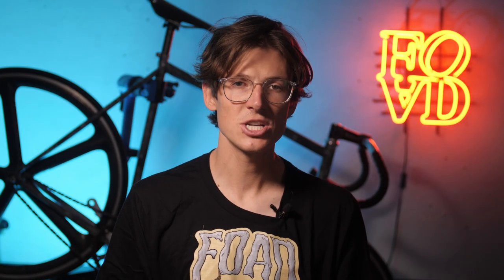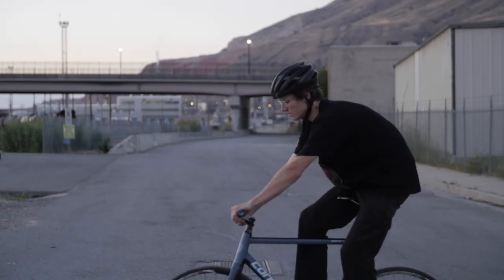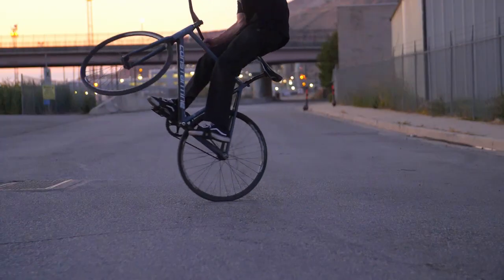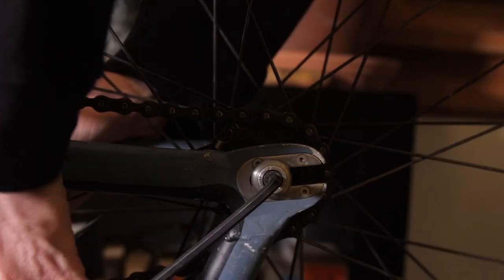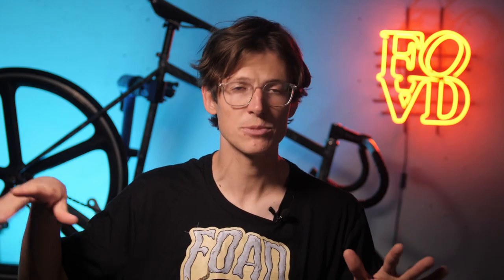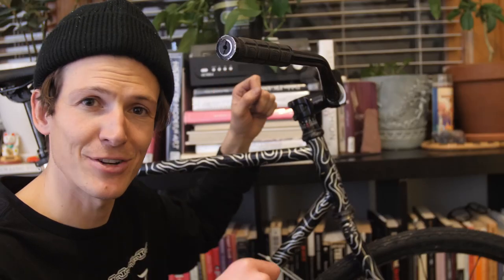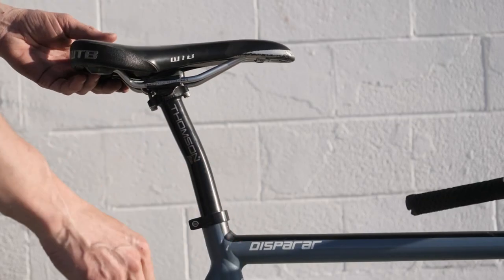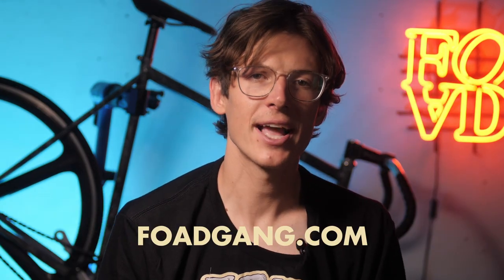5 (Free) Bike Hacks - For Fixed Gear Tricks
This tutorial video breaks down some helpful tips and hacks for setting up your fixed gear bike better for tricks.  All these bike modifications can be made for free – and also feature some inexpensive upgrades.  Doing tricks on a fixed gear can often be difficult to learn, so make sure your bike is dialed-in so that you can learn the basics of doing tricks like wheelies, keo spins, 180’s, skids, and bunny hops.  Proper bike maintenance is key, if you unsure how to perform this regular maintenance consult with your local bike shop.

TIMESTAMPS:
0:00 – INTRO
0:39 – TIRE PRESSURE
2:03 – WHEELBASE
2:44 – CHAINS UPGRADES
3:12 – CHAIN TENSION
4:03 – TIGHTENING YOUR WHEELS
4:41 – ADJUSTING STRAPS
5:11 – PRACTICE BAILING
5:30 – HANDLEBAR HEIGHT
5:47 – ADDING SPACERS
6:19 – FLIPPING STEM
6:36 – SADDLE HEIGHT
7:46 - OUTRO